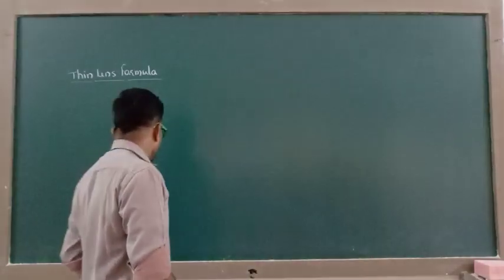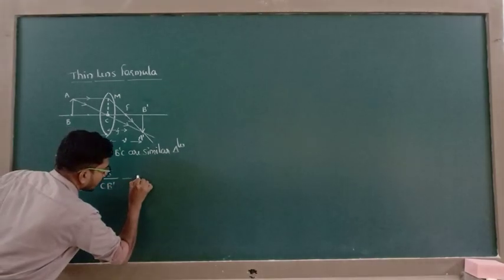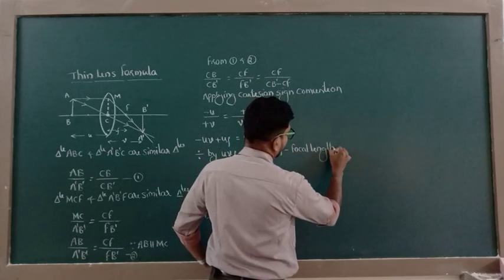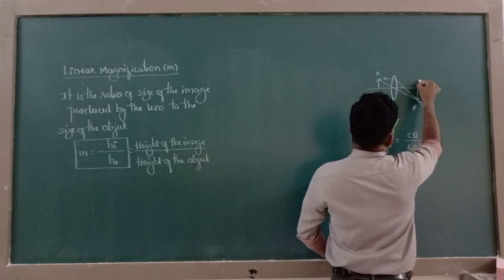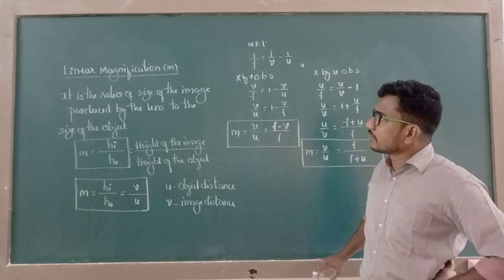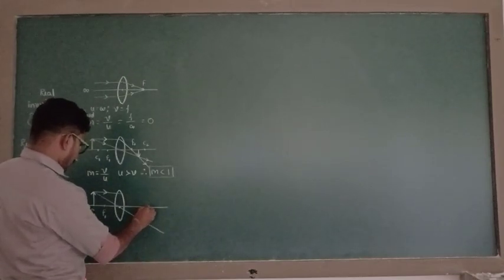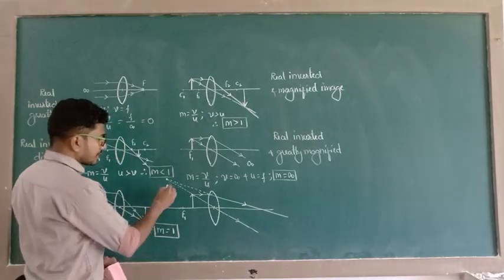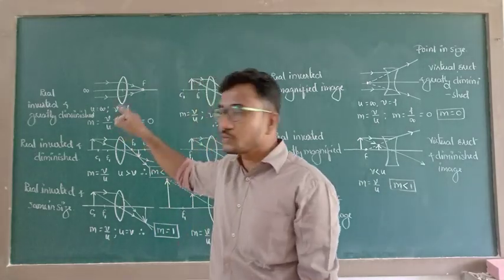Ray Optics Part-15